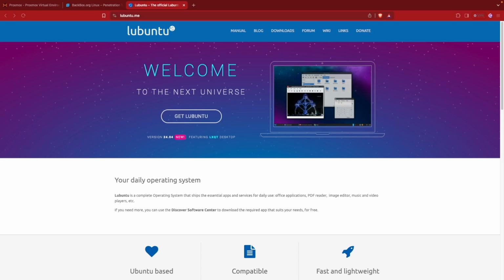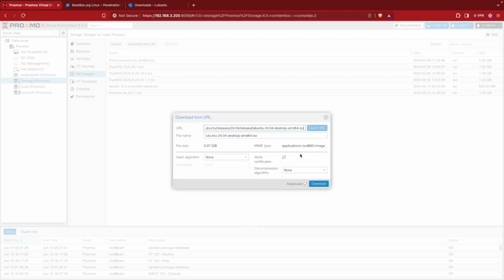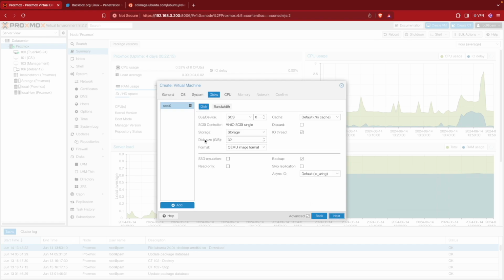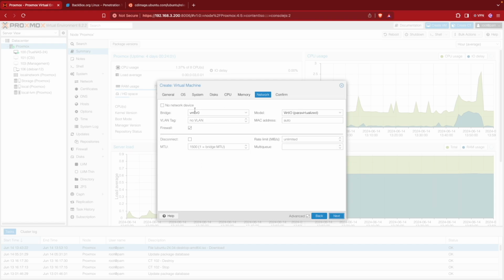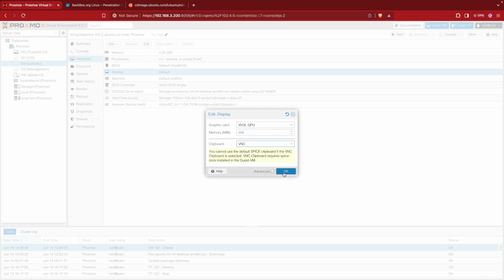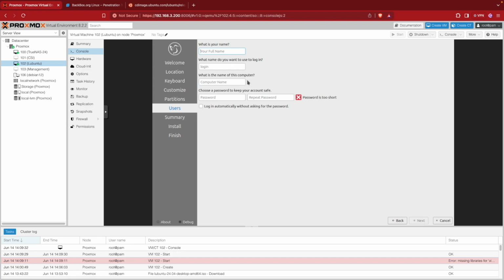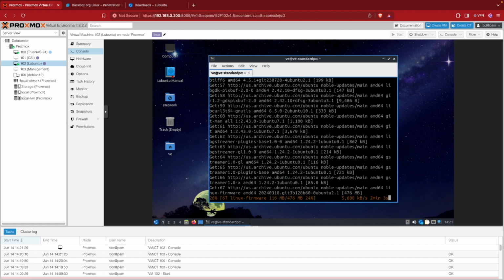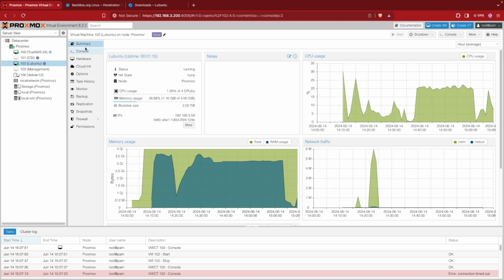Install lubuntu 24 04 in Proxmox VM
this video shows the viewer how to install a lite version on ubuntu called lubuntu on Proxmox